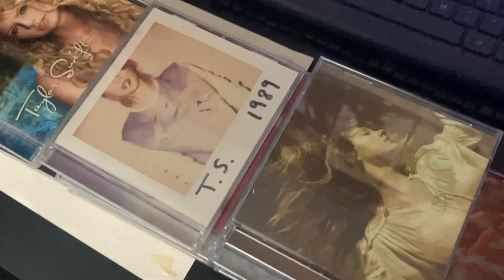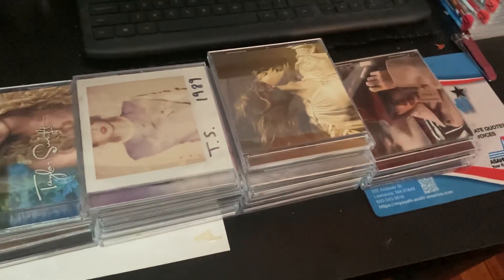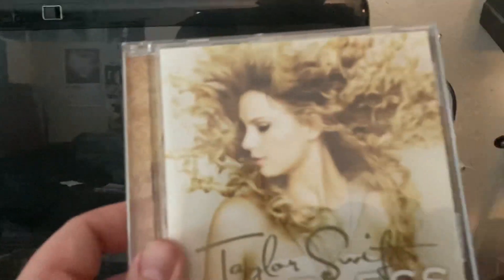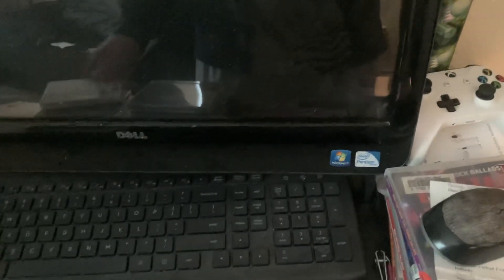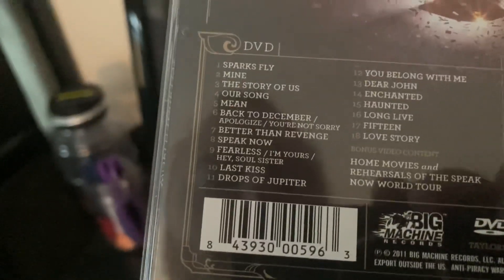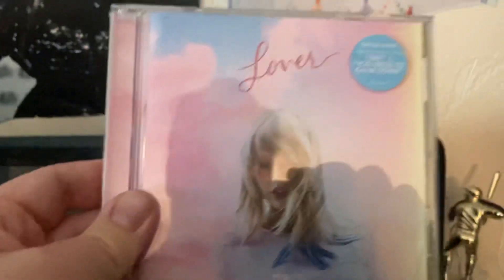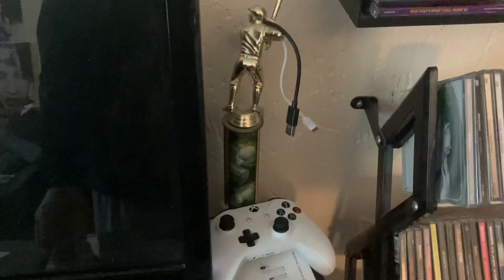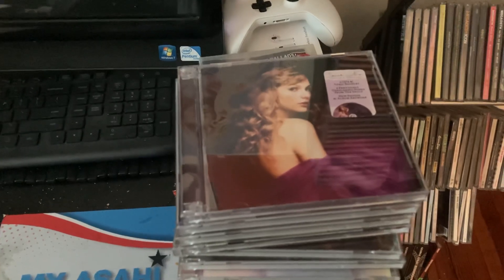My Taylor Swift Cd collection update (as of 07-07-2023)